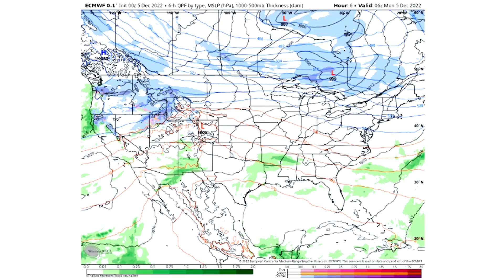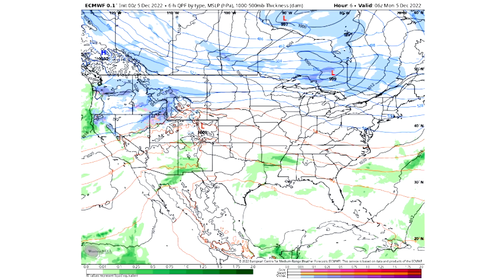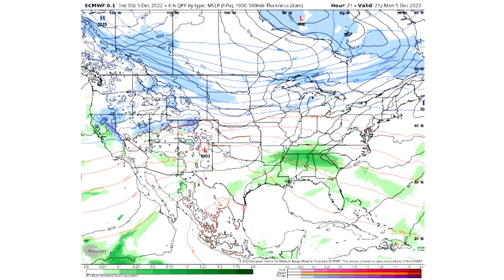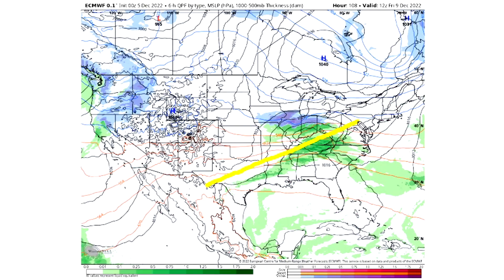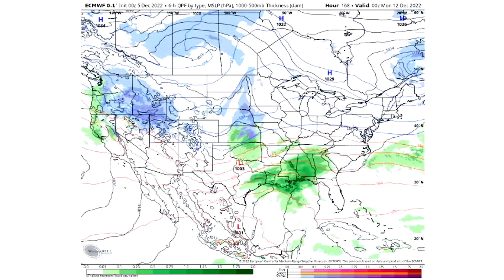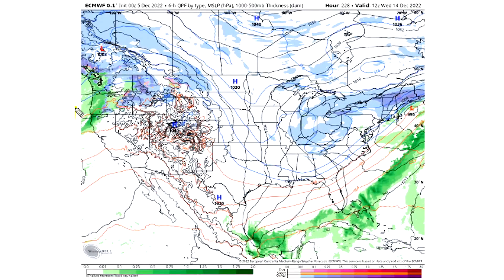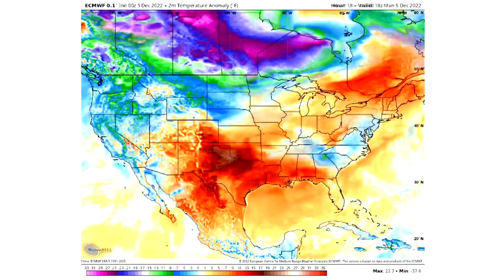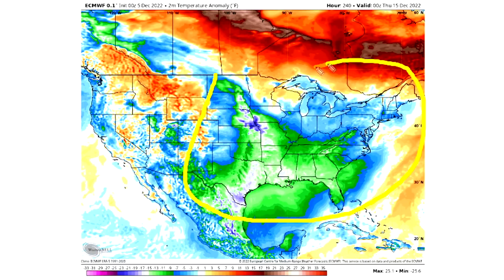Why ALL Signs Point Towards EXTREME Cold and Snowstorms in the Long Range, Polar Vortex Possible?!